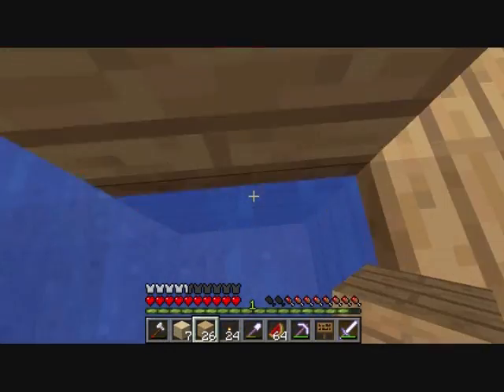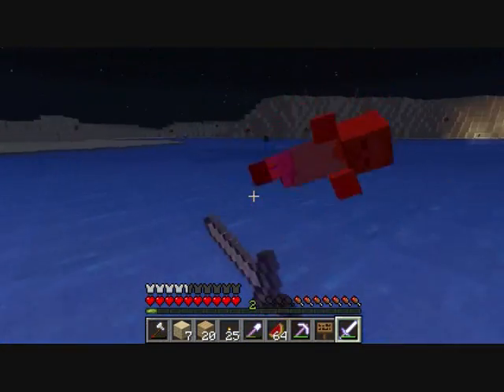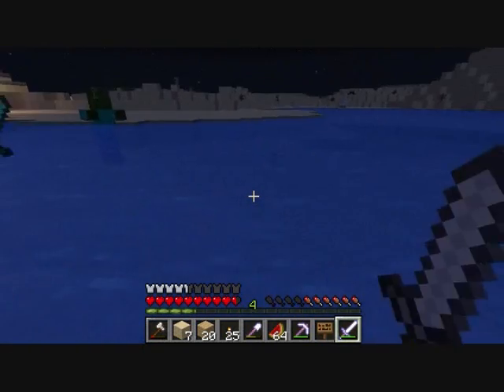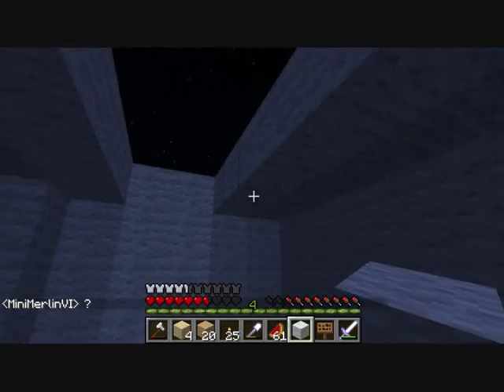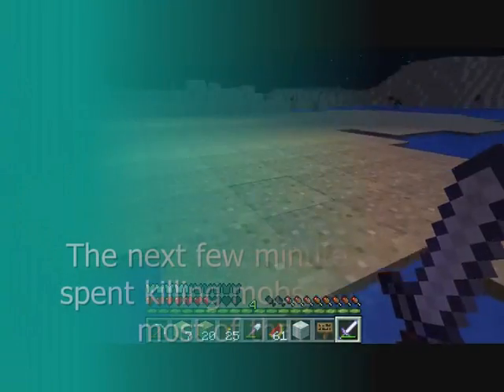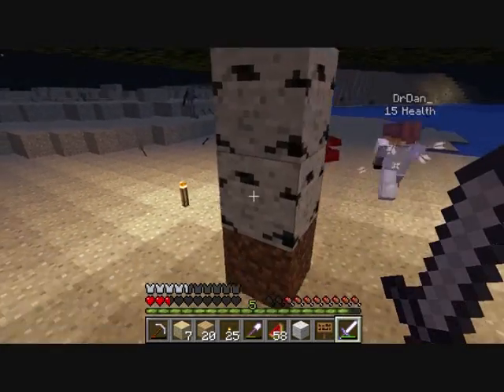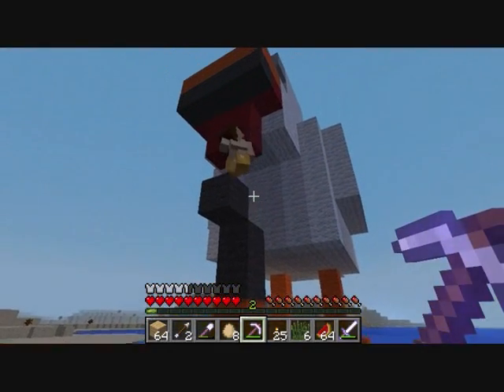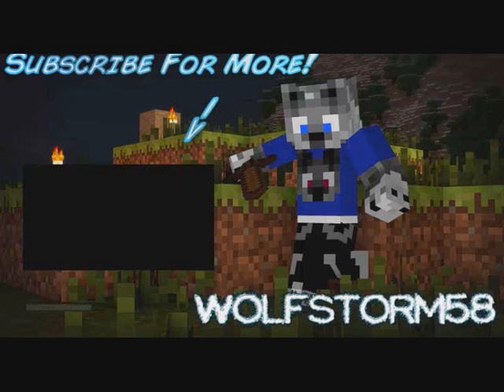Team Darkwolf Post UHC 1 0 1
Me, MiniMerlinVI, and DrDan building a giant chicken. Sounds pretty cool, right? Its actually a memorial to the pet chicken me and MiniMerlin had in the first UHC (the one I haven't uploaded yet). Just enjoy the chicken building/ mob killing anyway.

Apologies for the jumpy recording, it was the computers fault.